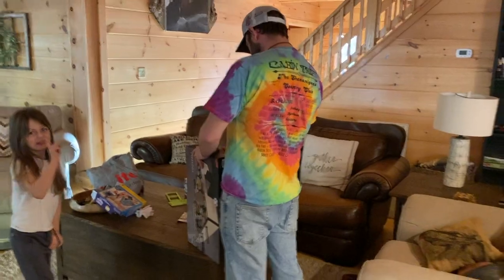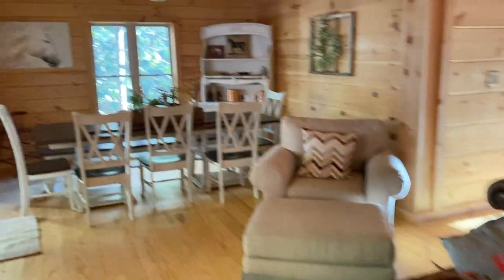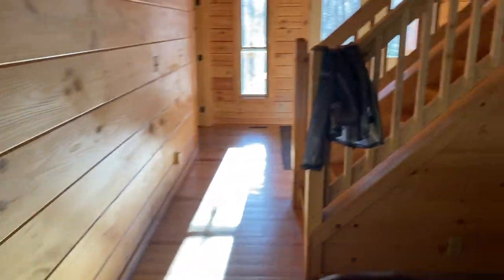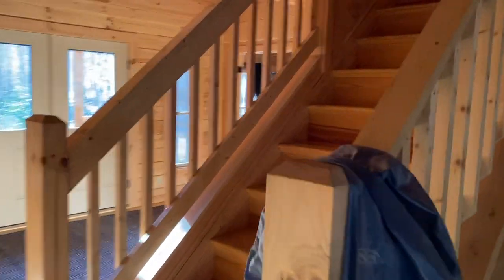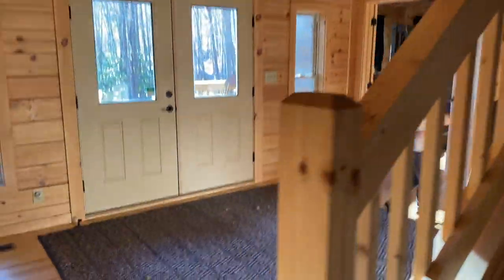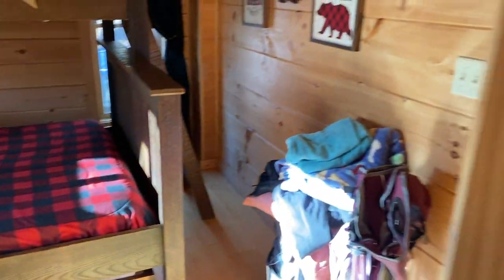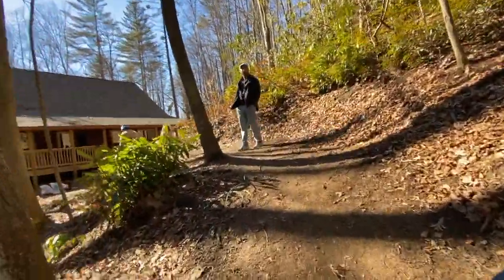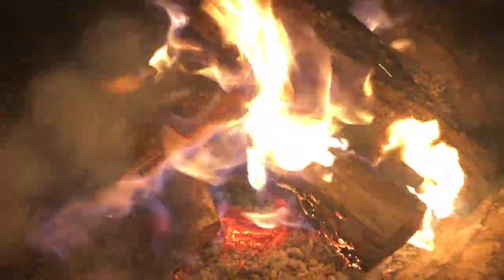12th Annual Shenanigans Cabin Trip @ secret waterfall hideaway in NC Great Smoky mountains// VLOG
All the usual suspects and Shenanigans but this time there's a waterfall!
Join us for our 12th annual Cabin trip in the Great Smoky Mountains of North Carolina. Lots of laughs and beautiful scenery.